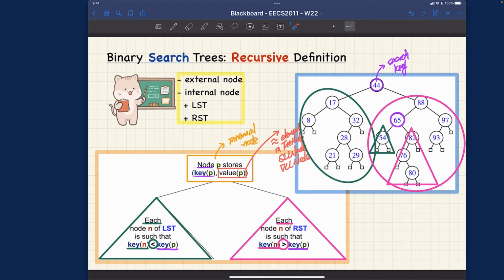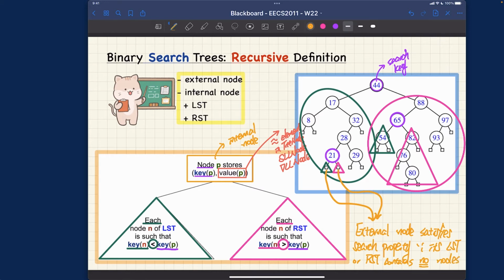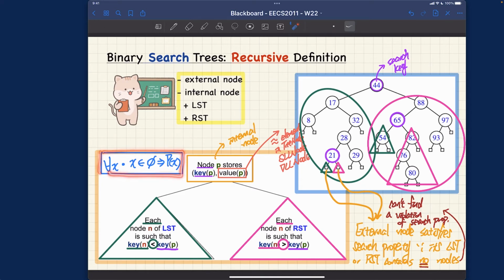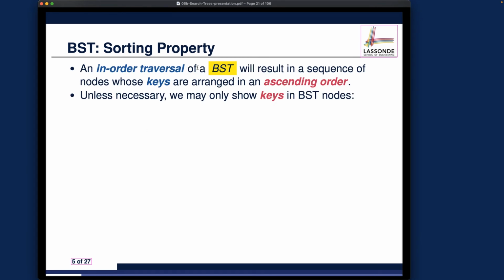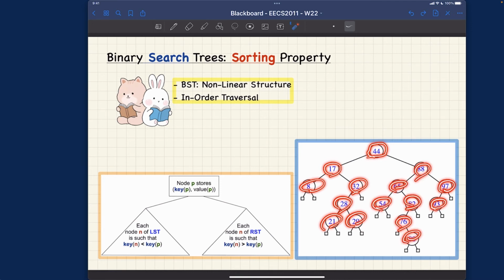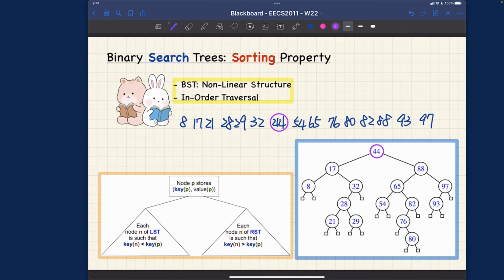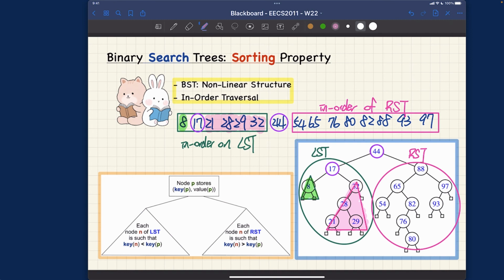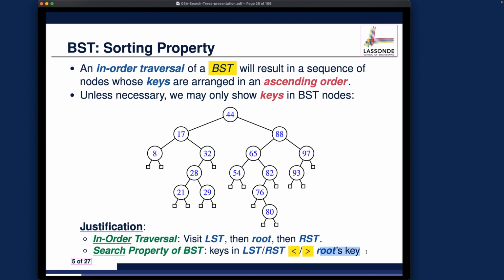[HD] EECS2011 W22 - Lecture 5b - Part A2 - In-Order Traversal on a BST